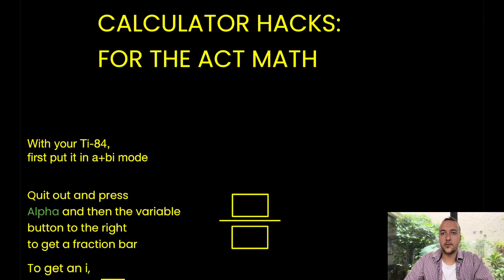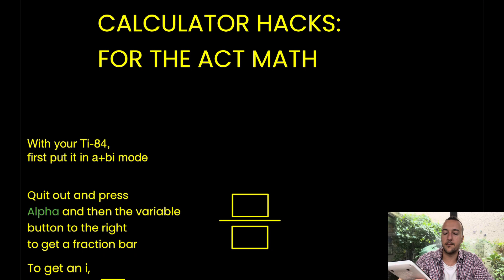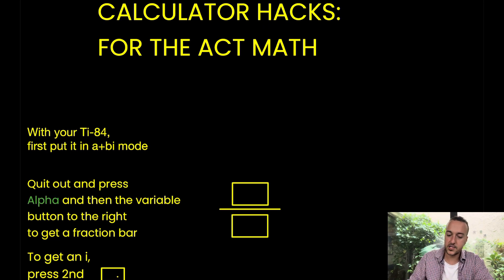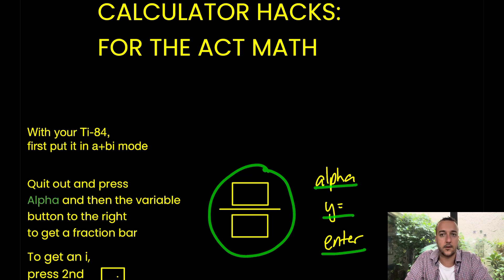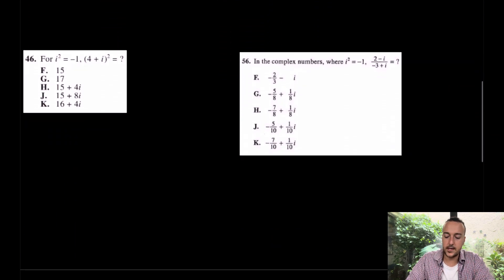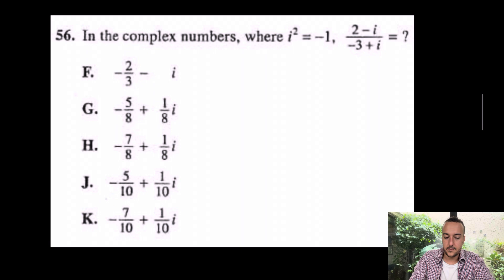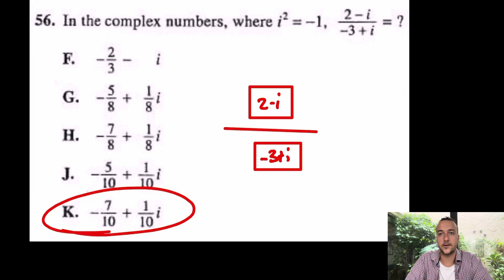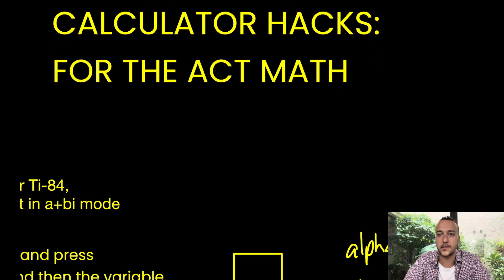Calculator hacks for the ACT MATH: imaginary numbers